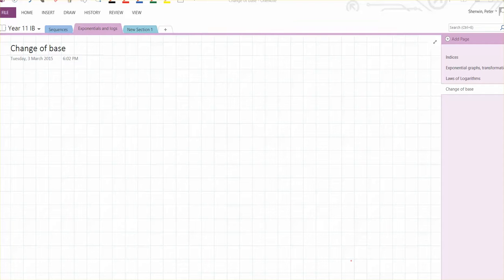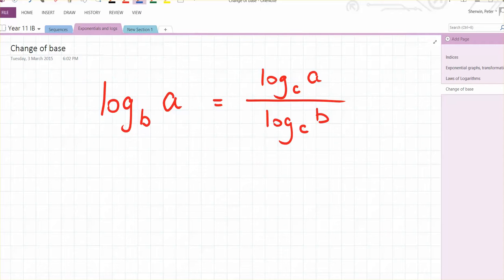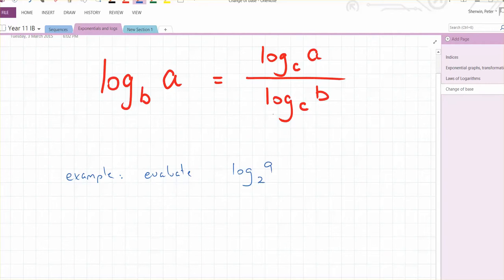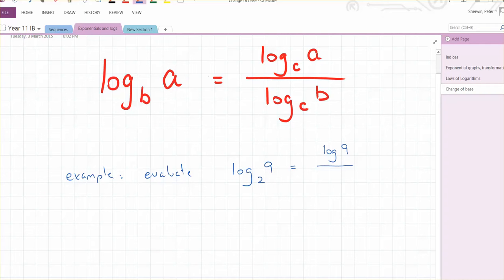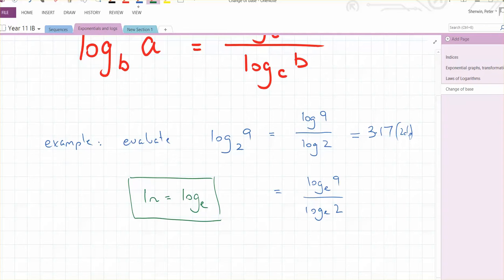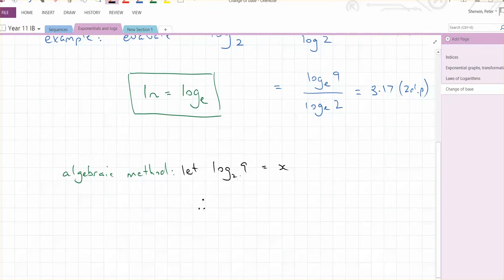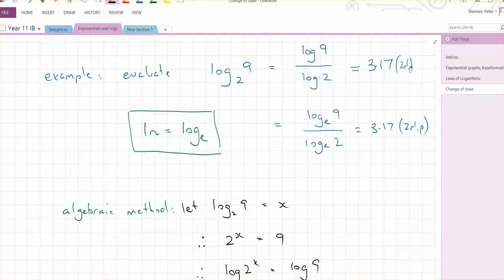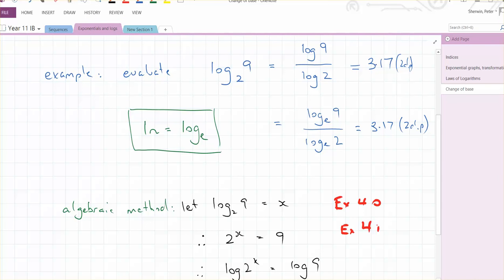Change of base